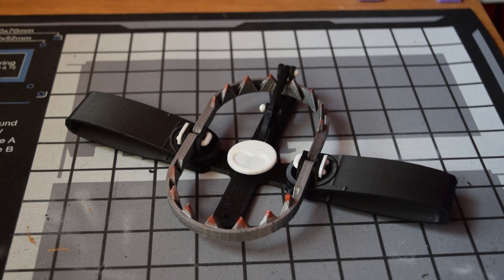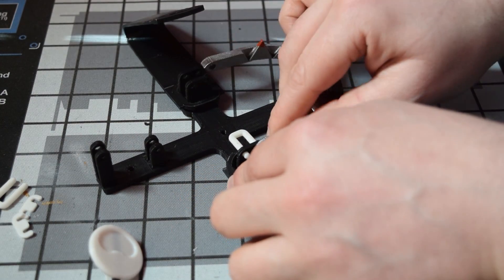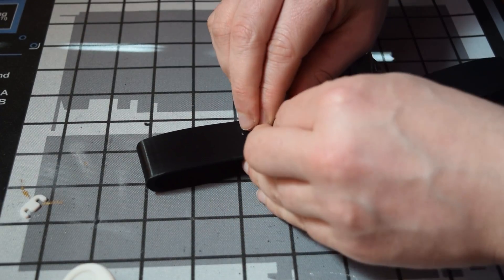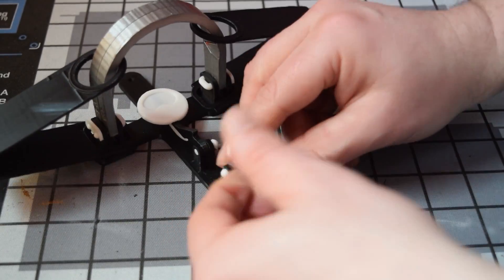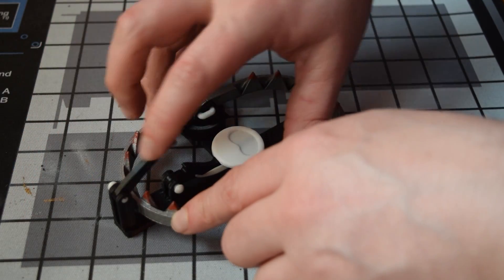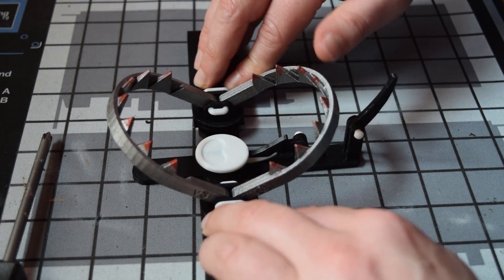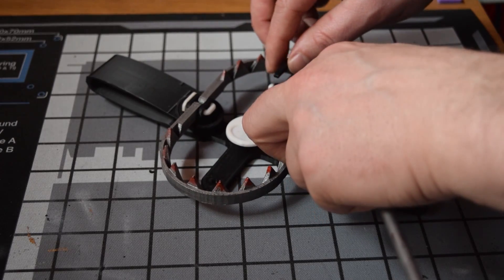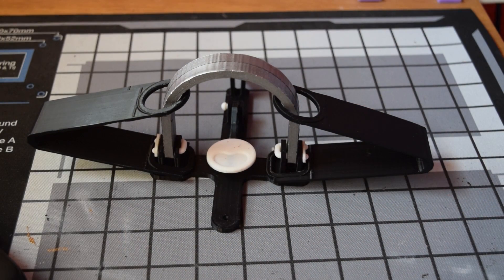Bear Trap! - 3D Printed - Creality K1 3D Printer - Print Ideas - Best Free 3D Models